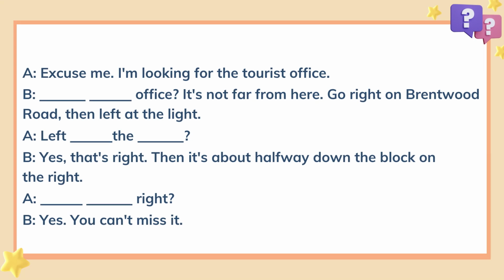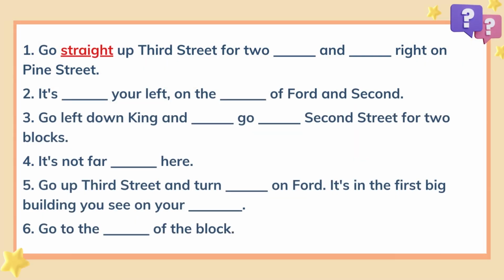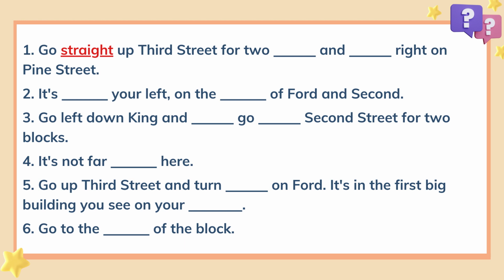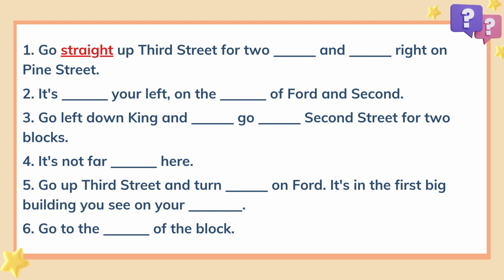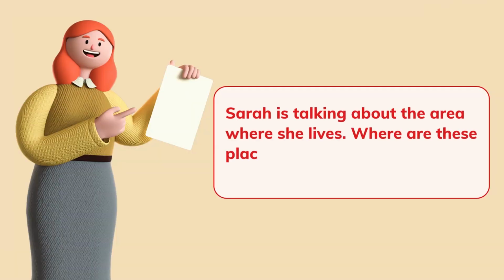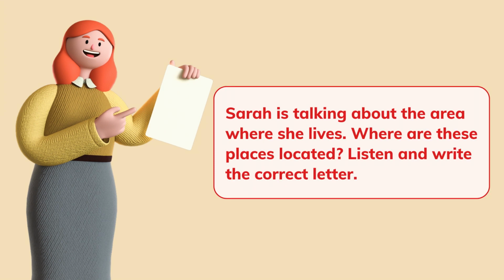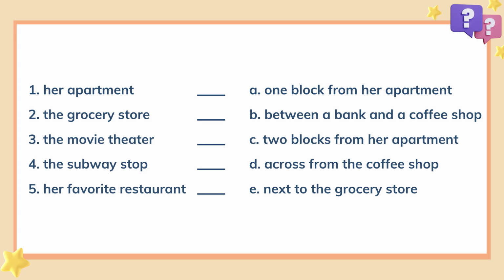Bài tập luyện nghe Tiếng Anh #11 / Listening English Lesson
Kỹ năng nghe tiếng Anh tốt không những giúp bạn hiểu được ý người nói muốn truyền tải mà từ đó chỉnh sửa và chuẩn hóa phát âm của bản thân.

Learn English With Anna hy vọng qua những bài nghe của kênh, bạn sẽ cải thiện kỹ năng nghe tốt hơn, đồng thời có thể áp dụng những câu hội thoại vào thực tế đời sống.

Và đừng quên bấm "Chuông" để nhận thông báo khi có video mới được đăng tải!
Cám ơn các bạn đã xem video, chúc các bạn học tốt!